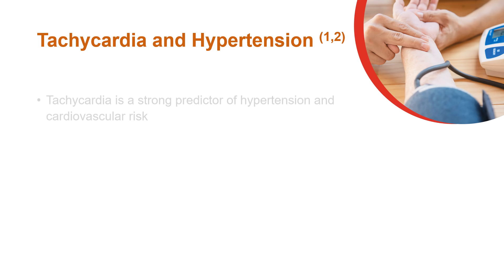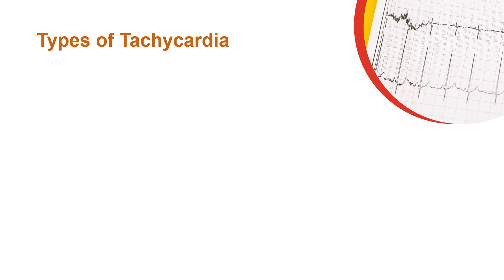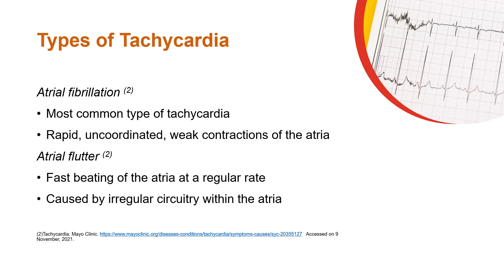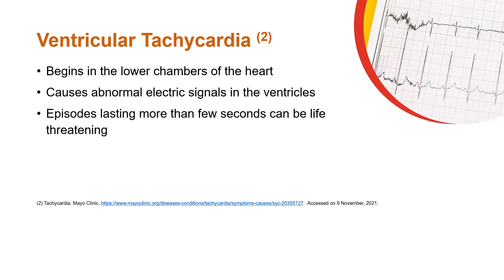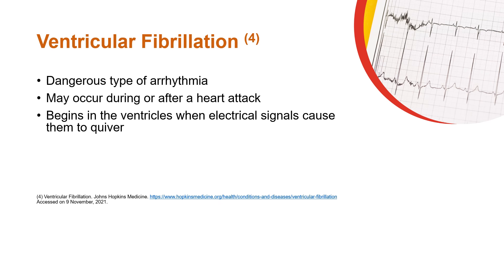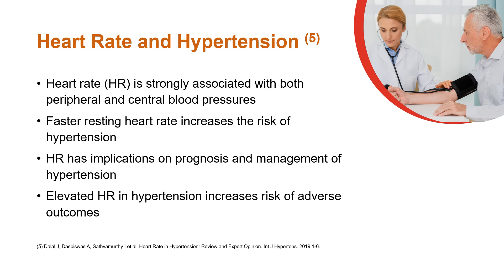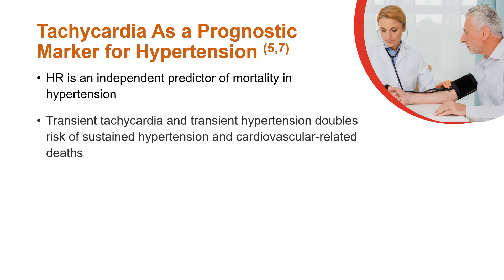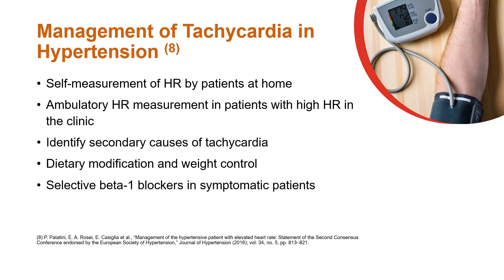Tachycardia and Hypertension (High blood pressure) - What Is the Relation?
Hypertension is often called as the ""Silent Killer"" but tachycardia can serve as an important prognostic marker for it.

• Relation between Tachycardia and Hypertension
• Types of Tachycardia
• Heart Rate (HR) and Hypertension
• HR in relation to peripheral and central Blood Pressure
• Tachycardia as a prognostic marker for Hypertension
• Management of Tachycardia in Hypertension

➡️ Interested in more hypertension clinical education videos, check these links

➡️ Interested in more hypertension patient education videos, check these links